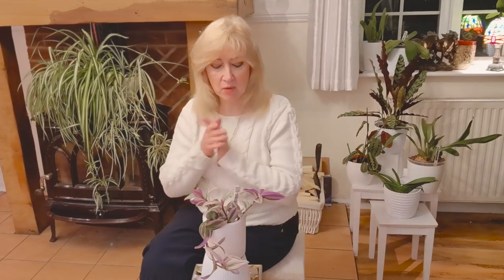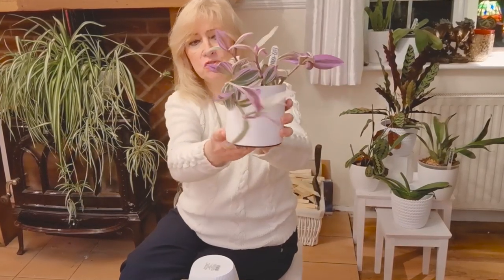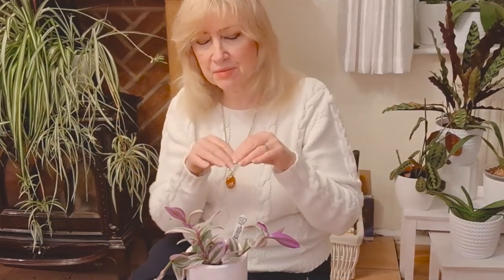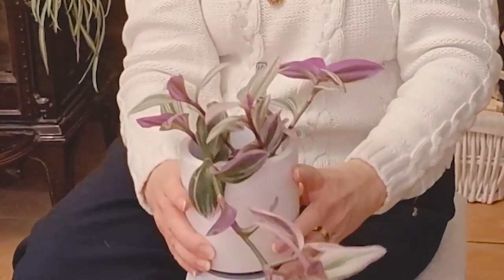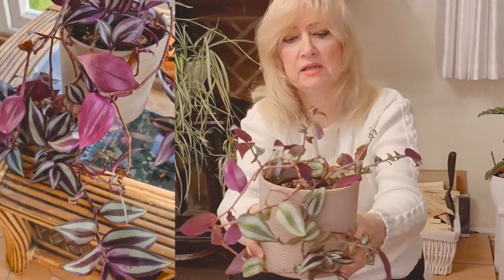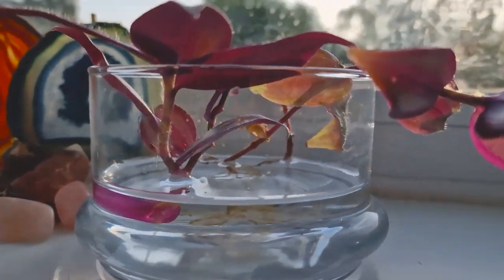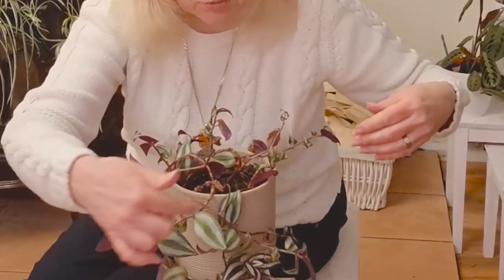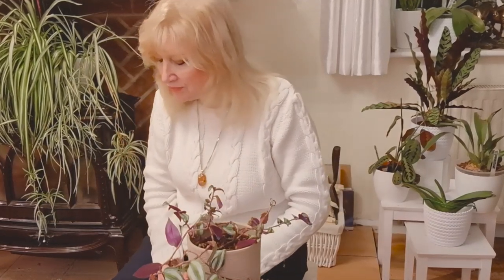🌴How To GROW LARGE & VIBRANT Tradescantia🌴 Nanouk & Inchplant SPOTLIGHT ❤️ Care Propagation Styling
***Hi this video is about The Beautiful Tradescantia Nanouk; How to Grow it to a jumbo size and how to make it's leaves turn a Vibrant and Vivacious Purple! Propogation, Care Guide and Styling. Also, the Tradecantia Inchplant or Spiderwort (*sorry!*)  🐩❤️🌴

Are you planning to get more? How goes Your Quest for Purple Beauty??  **

**CHAPTERS BELOW**

I hope you enjoyed this one and will join me for more videos in the future.

CHAPTERS:

00:00 INTRO NANOUK
01:00   LEAVES DESCRIPTION
01:40   VINING TRAILING & HANGING
02:20   ORIGIN & GENERAL CARE
02:48   LIGHT & LEAF COLOR
04:07   ROOTS WATERING & LEAF CARE
04:12   INCHPLANT / SPIDERWORT INTRO
05:33   PROPAGATION IN WATER PROPAGATE
07:19   HOW TO GROW HUGE TRADESCANTIA
07:40   COMPARISON NANOUK VS INCHPLANT SPIDERWORT
09:42   PROPAGATION IN SOIL PROPAGATE
10:29 MISTING & CARE SUMMARY